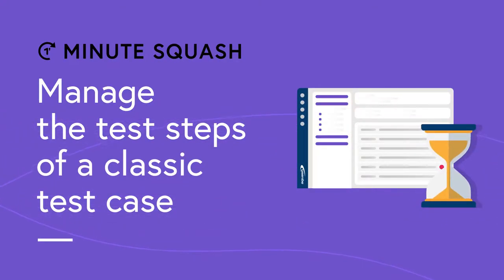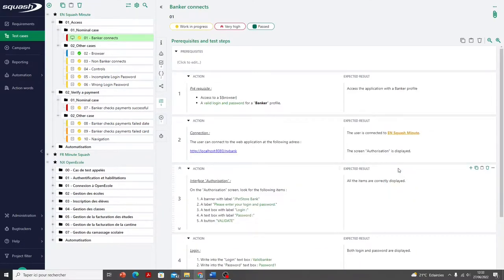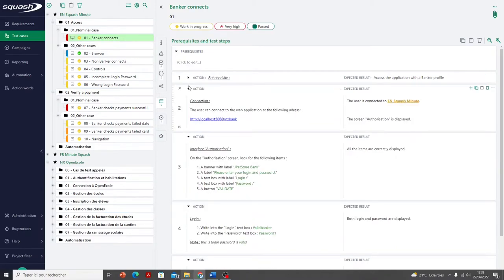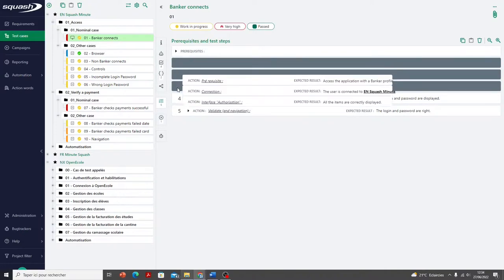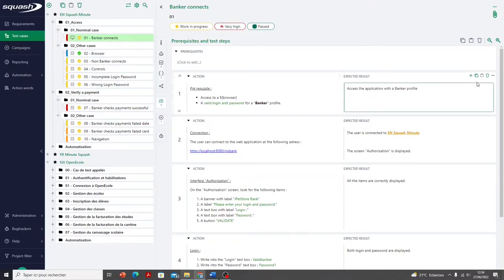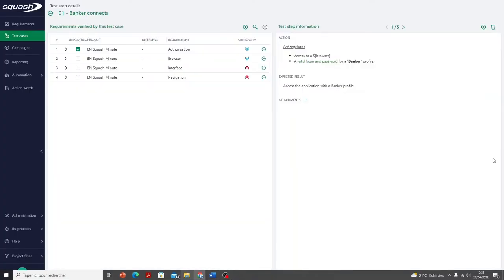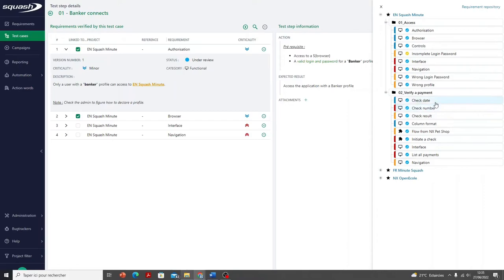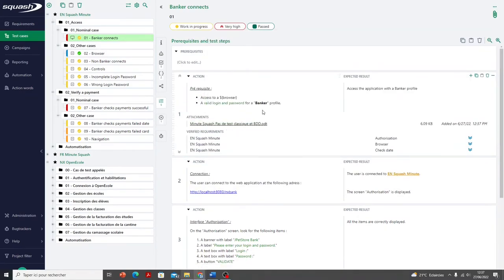Minute Squash #25 - Manage the test steps of a classic test case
In this video, discover how to manage the creation and editing of test steps of a classic test case in Squash TM, allowing you to add attachments or to link requirements to your test steps.

Squash ergonomics and functionalities are designed to resolve issues related to testing and to provide users a turnkey application, allowing users to enhance their productivity and efficiency when working on a functional qualification project.